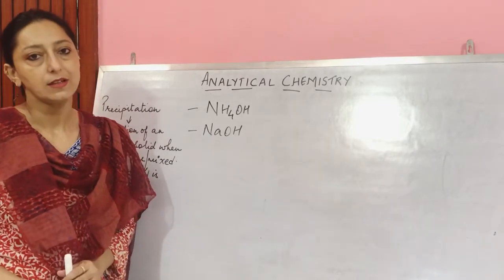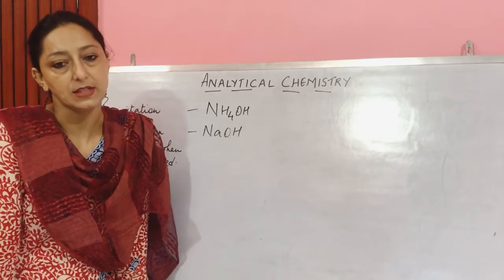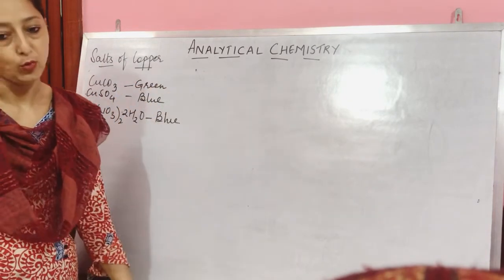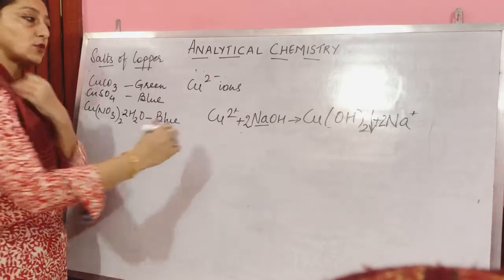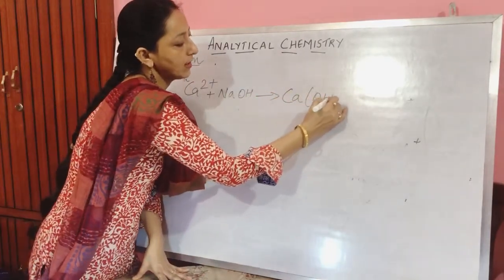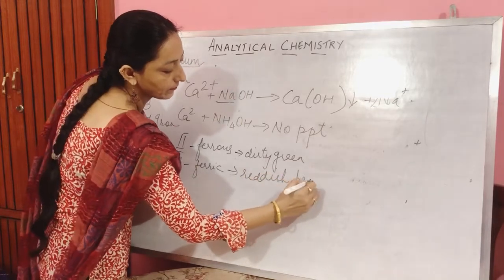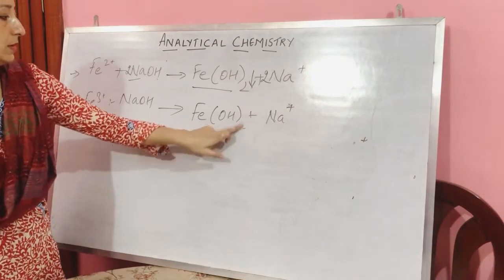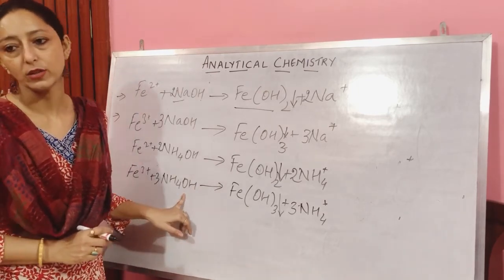Chemistry Class 10(Analytical Chemistry)